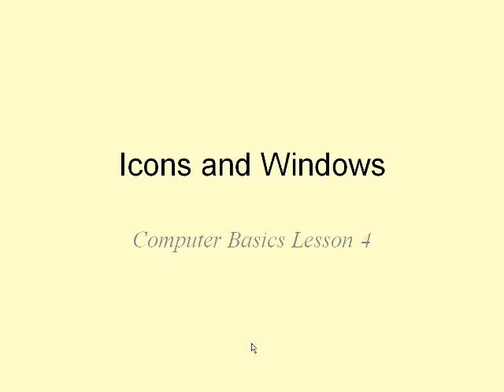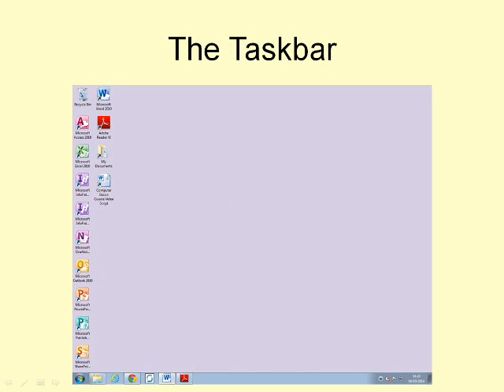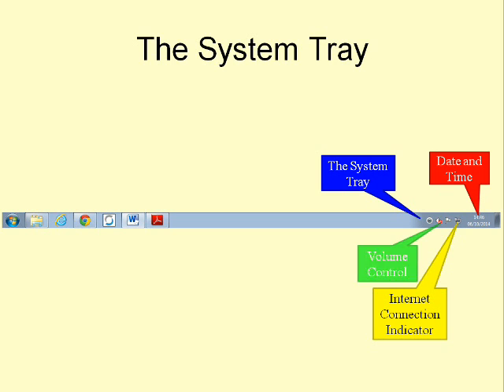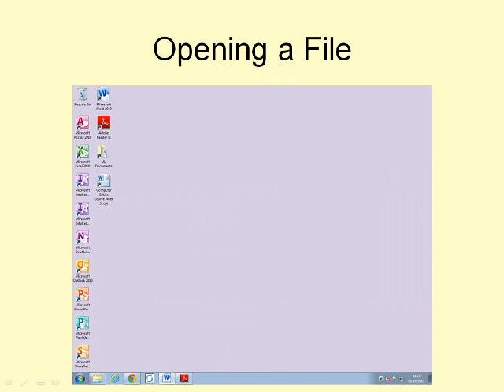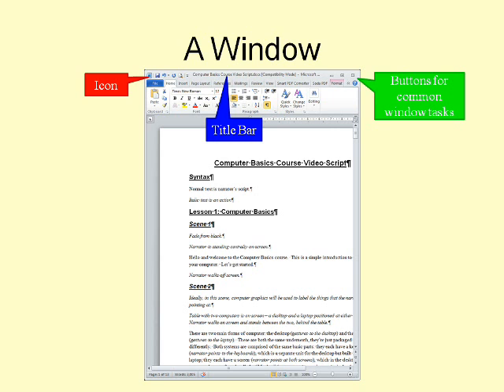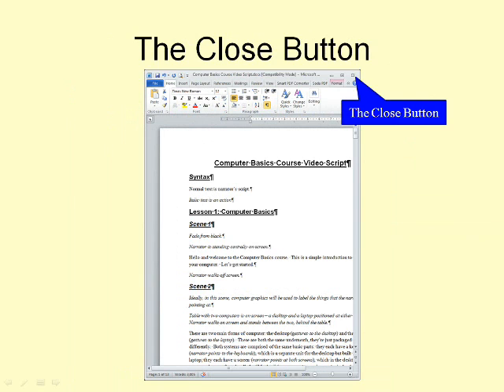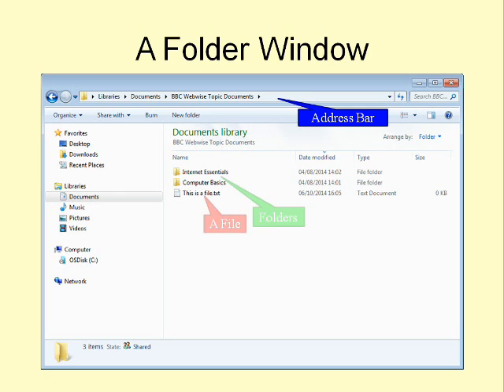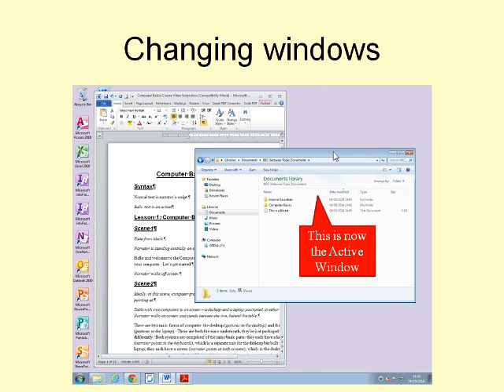Computer Basics Course Part 4 - Icons and Windows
This is the fourth video in a Computer Basics course, adapted from the now-defunct BBC Webwise course resources.